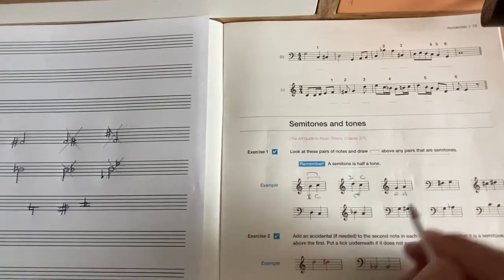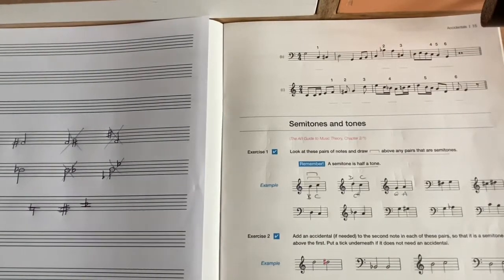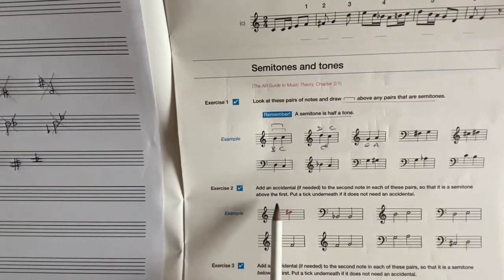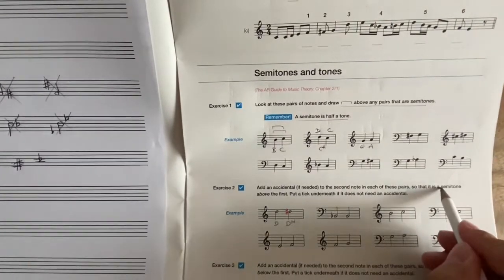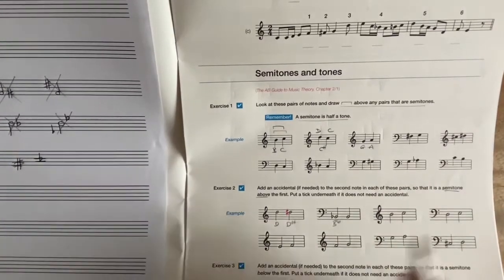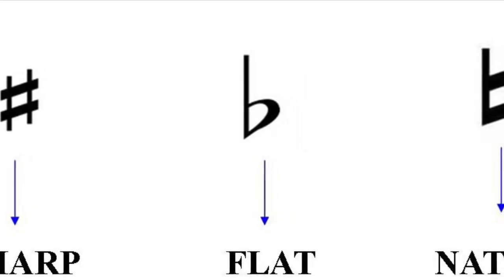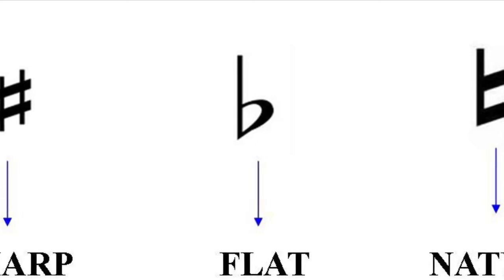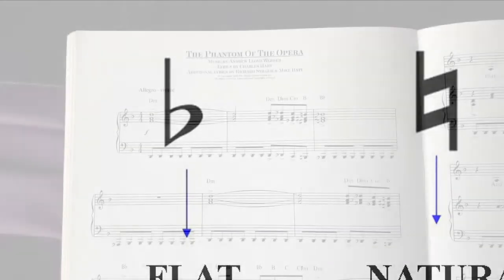Lesson 6: Online ABRSM Theory Grade 1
Lesson 6: Accidentals, Semitones & Tones. Online ABRSM Theory Grade 1